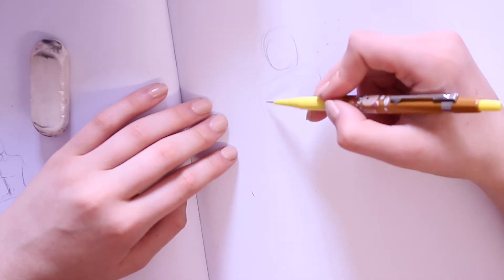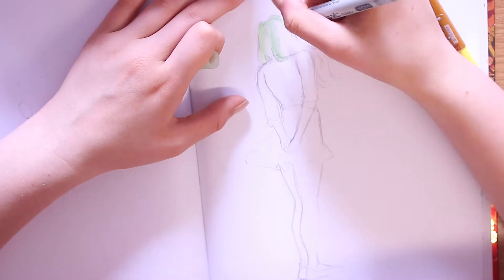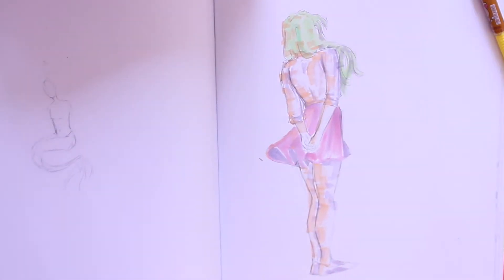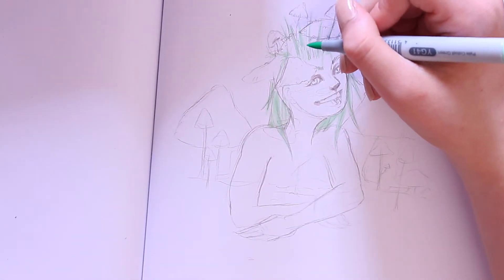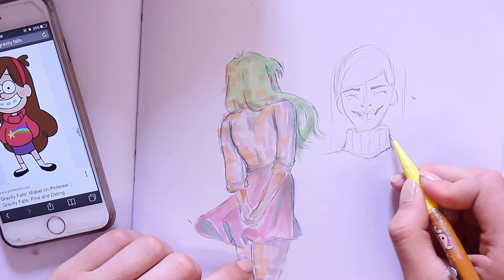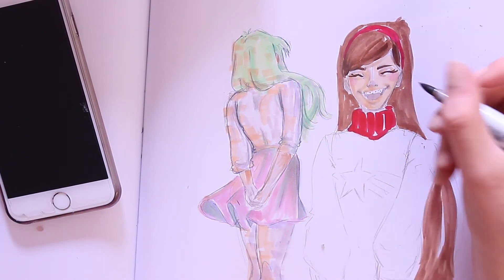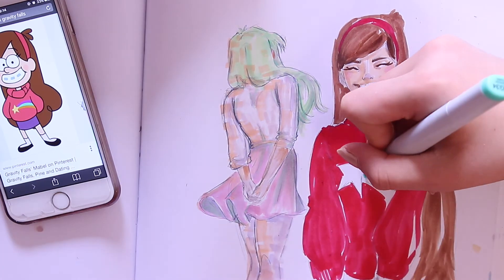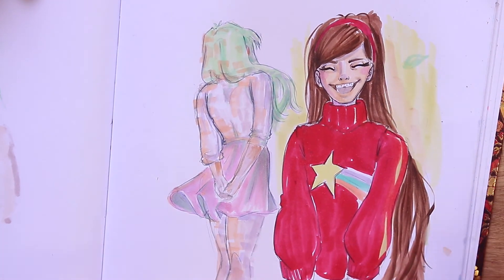Sketching With Whalbi: Mable Pines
So I have left for home and decided to create you guys a quick sketching date with me to try and get them creative fluids flowing.

 I will unfortunately wont be able to get a video created for Thursday  due to having no equipment with me but will hopefully have one uploaded by the Friday.

I really hope you enjoyed this video and will stay for more.